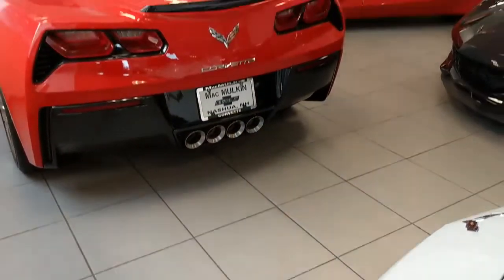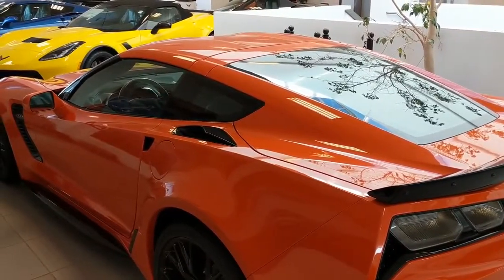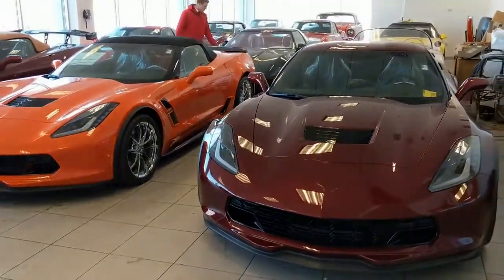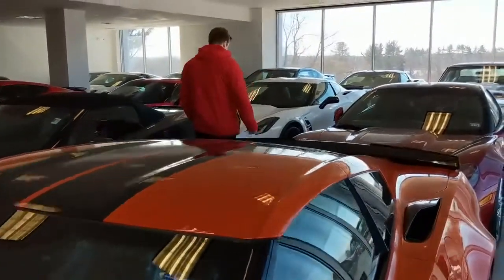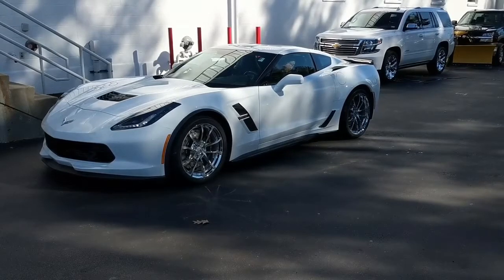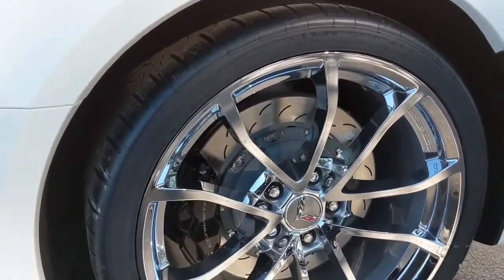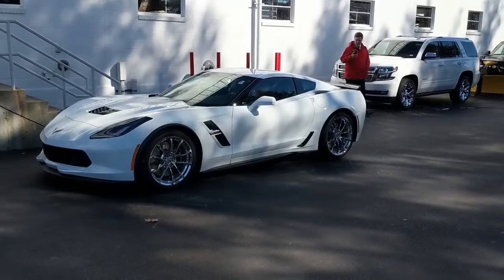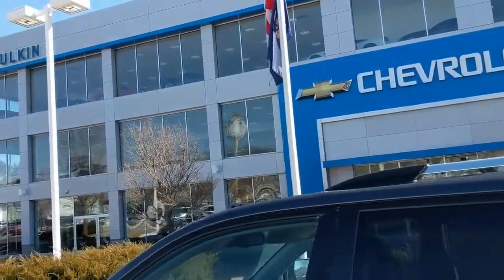Buying your DREAM Corvette | Corvette Heaven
Must Know Info when Buying your Dream Corvette.

Jim Murphy from Muscle Car Appraisal gives us a Tour of MacMulkin Chevrolet of Nashua, NH.

You can contact Muscle Car Appraisal and Jim Murphy via their Website/Blog

Here is a Schedule of the InSaneFriends community of Live Streams
InSaneFriends Co-op Live Calendar Schedule EST.

Sunday;  Tim Bearden 4:30 pm -3rd Sunday of the Month,
SaneAuto - 7:30pm     Gregory Salvatore - 9:00pm
Monday; Etard Adventures- 9pm
Tuesday; Bubbzification - 9pm
Wednesday; Sane Enterprises - 7:30pm     Muscle Car Appraisal - 9pm
Thursday; Dorito and the Luchacabre - 9:30pm     Easy to tips tricks etc etc - 10:30 -12pm
Saturday; Choppersrule1 - 6:30pm      FAB Automotive Detailing - 9pm